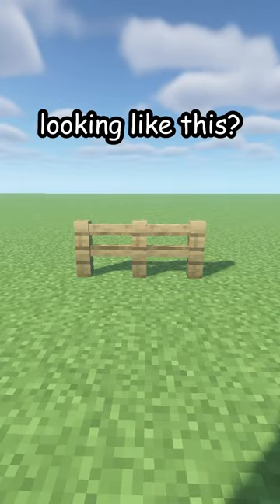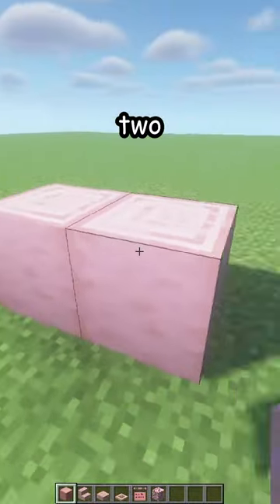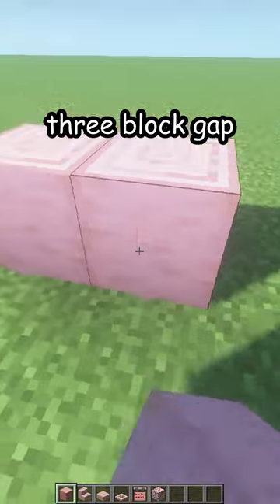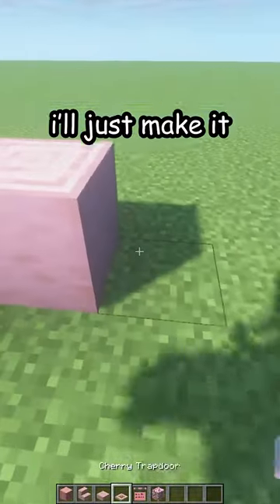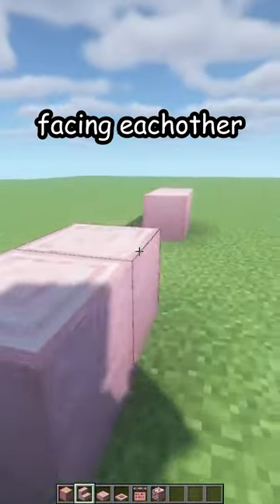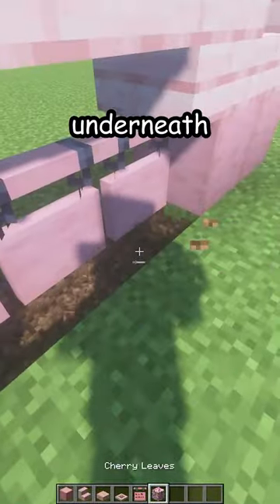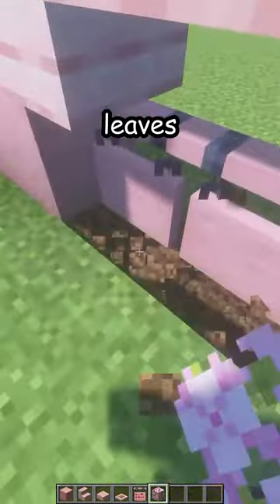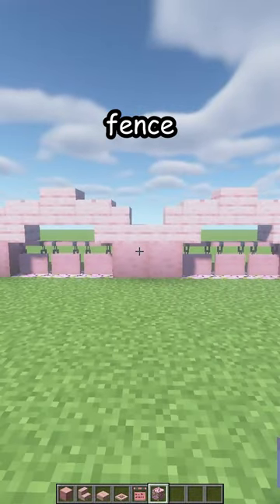MINECRAFT 1.20 FENCE